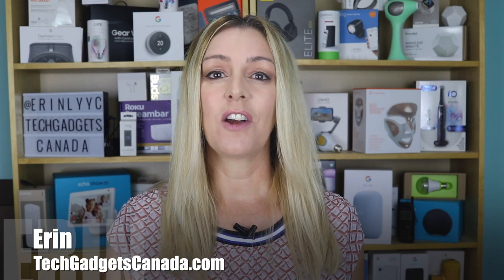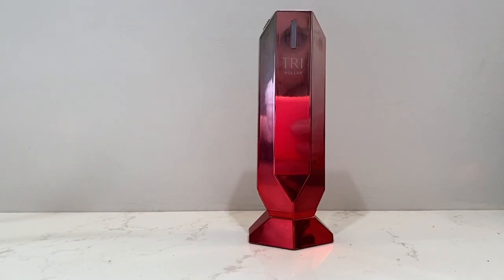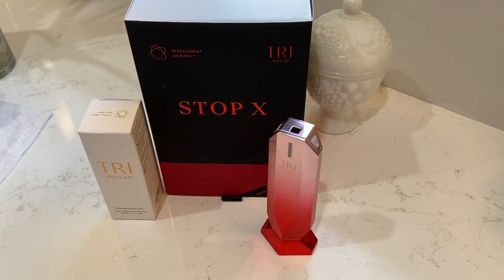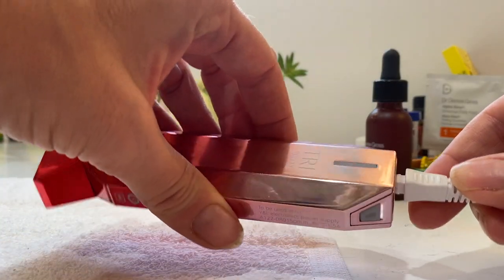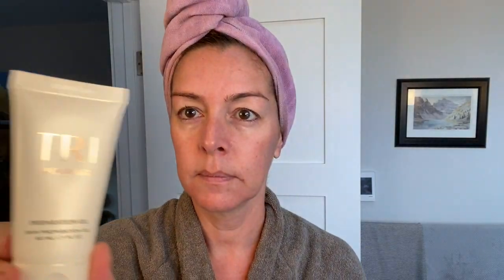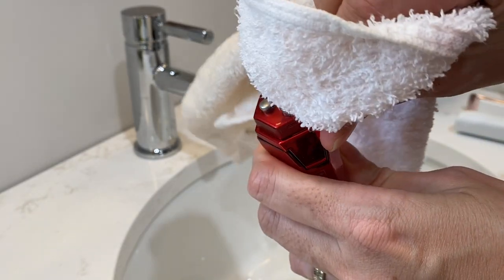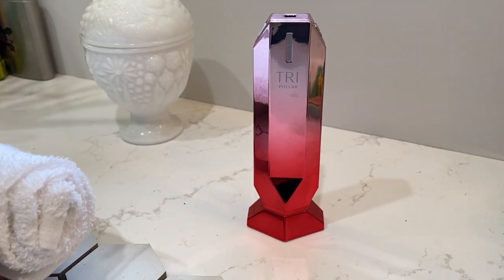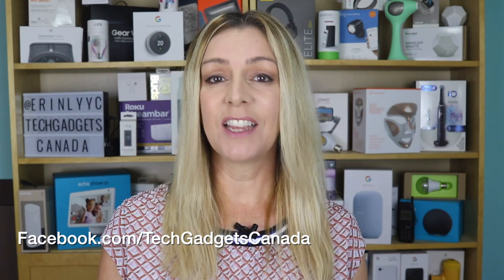Tripollar StopX Review: Does it work + What you NEED to know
2:23 - Warnings you may need to know
4:14 - How to use Tripollar Stop X
6:24 - How to reduce redness from treatment
6:38 - Does Tripollar Stop X hurt?
6:50 - Did I see results with Tripollar Stop X?
7:30 - Overall review+ Pros & Cons

Humans have been looking for the mythical fountain of youth for generations. After all, it might be great to live forever, but vanity means we all won’t want to live as long as Yoda if we have to look like him. Anti-aging beauty gadgets are having a moment right now.

This is the Tripollar Stop X, Rose edition. In this review I’ll look at what this device is, what it promises to do, what you need to know before you use it and if I actually saw any results.

The device was gifted to me by SkinStore.com but no one has paid me for this review or told me what I can or can’t say about it, so consider these thoughts my own.

What is TriPollar Stop X?The TriPollar STOP X is an anti-wrinkle device that uses RF (radio frequency) to assist the skin in repairing skin damage.

With regular usage, TriPollar claims that the STOP X can reduce fine lines and heal the skin, reducing signs of aging. What is RF technology in a beauty device?

The RF technology in the TriPollar STOP X travels through the layers of the skin and begins to heat them, which is supposed to jump start the production of collagen, one of the body’s building blocks. The TriPollar STOP X works by heating the dermal (surface skin)  and hypodermal (deeper skin layers). Tripollar says the heat and the RF waves increase the body’s collagen and elastin production, which allows the skin to heal itself and improve its elasticity. TriPollar further claims that the STOP X will shrink fat cells in the facial area and reduce cellulite.

The list of warnings and contraindications for the Stop X is actually a little intimidating. The full list is at TechGadgetsCanada.comBottom line, go slow, be careful and watch out, and naturally if you want to be sure talk to a dermatologist… don’t take a YouTuber’s word for it.

You’ll feel the heat, and still need to keep moving the tool around, so it doesn’t overheat a specific area.How to use the device/tipsThe Tripollar STOP X takes about 10-15 minutes to use, and contrary to what I assumed, it’s not wireless; you need to use it with the 2 metre power cable attached. The recommendation is to use it to to three times a week, not on consecutive days, and for that treatment. To last 8 to 12 weeks.

To use the Tripollar Stop X, first, apply the preparation gel to the face in the areas you’ll be using the STOP X on and yes you absolutely must use the gel; it both helps glide the device over your face easier but it also helps ward off burns from the metal electrodes.You’ll remove the cap, and apply the tool to your face, and move it in small circles. When STOP X has determined the optimal heating level and increased its temperature to match, it will beep. At that point, you can begin larger circles in that area and continue for 4-5 minutes.  You need to make sure that all four energy tips are firmly in contact with your skin at all times during treatment. If they're not or if things are not optimal, you won't see the small orange light on the side of the device. Same goes if you're moving it too fast; no lights.There’s no pain from using the STOP X, though it can feel quite hot to the skin when first using it. Some users say it feels like tiny pinpricks, though not painful.Did I see results?Tripollar says you’ll see immediate results after the first treatment. I don't know if it's wishful thinking or what, but I swear I noticed a slight tightening in my jaw line that seem to improve over a couple weeks of use. I was intrigued. My jawline is probably the area where I notice the most loss of firmness, so it does feel like it helped tighten things up a bit. I didn’t notice major differences on my forehead or cheeks yet but I also don’t know that I have a lot to complain about there either.Overall review:Overall I’m intrigued by the Tripollar Stop X. I feel like it’s given me a wee bit of a boost.Downsides? There’s no feedback on how to do it right… if you don’t get the little orange light telling you you’re doing it right, you’re apparently doing it wrong, but figuring our how to correct it can be a frustrating game of trial and error.I’ll continue to use the Stop X for the full 12 weeks and see if I get even better results. If you want to see an update on this down the road, be sure to let me know in the comments.TriPollar STOP X ROSE – 2021 Special Edition and the TriPollar Preparation Gel 50ml  are available at SkinStore.com While pricing may vary it sells for about $449USD and gel refills are about $50USD.